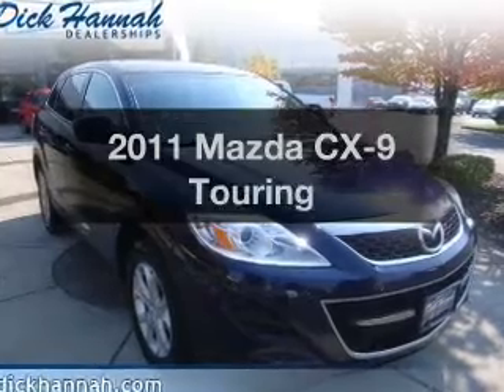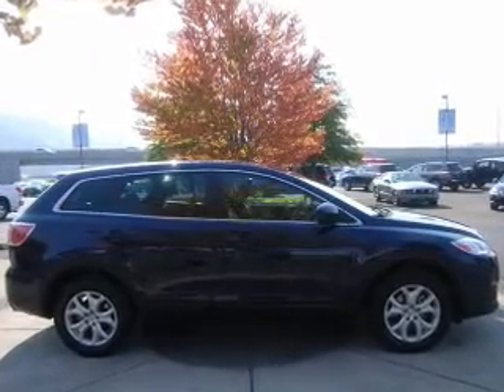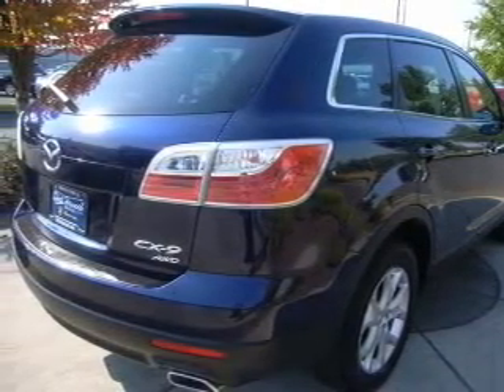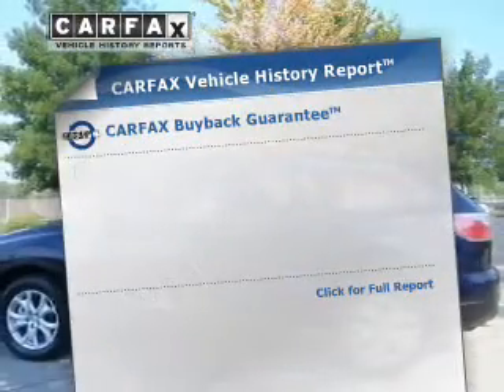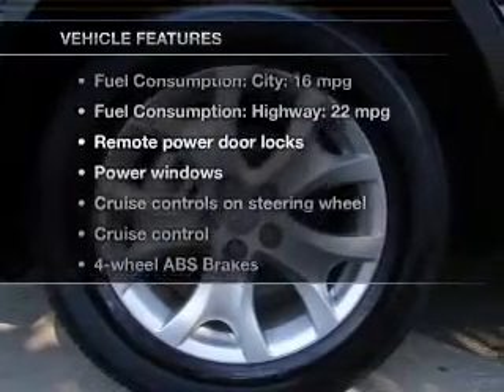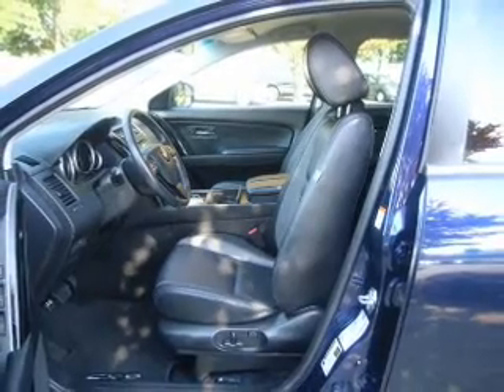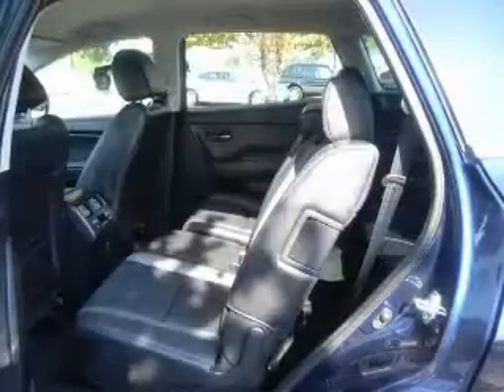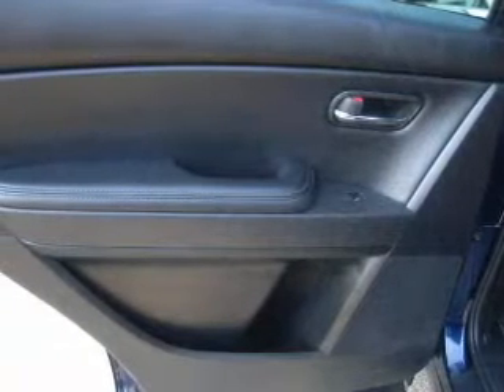2011 Mazda CX-9 - Vancouver WA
Year: 2011
Make: Mazda
Model: CX-9
Trim: Touring
Engine: 3.7 liter 6 cylinder 24 valve
Transmission: 6-Speed Automatic
Color: Blue
Mileage: 20082
Address:
1200 NE 95th Street